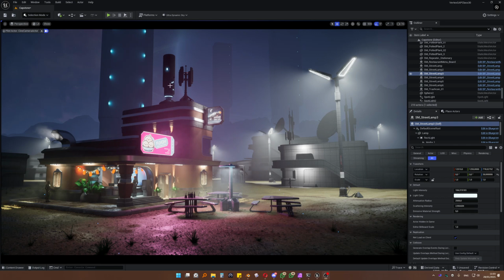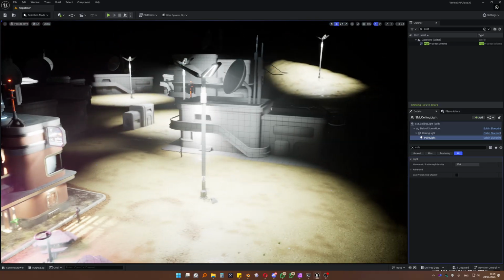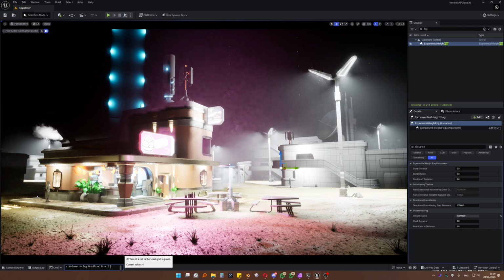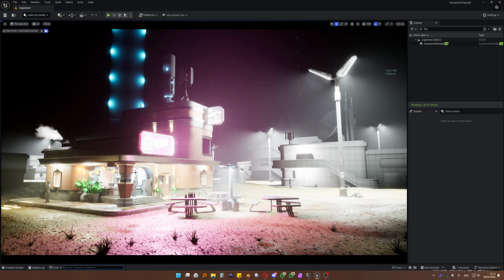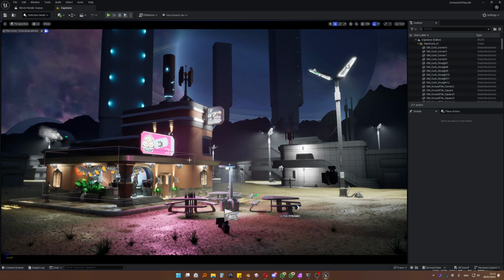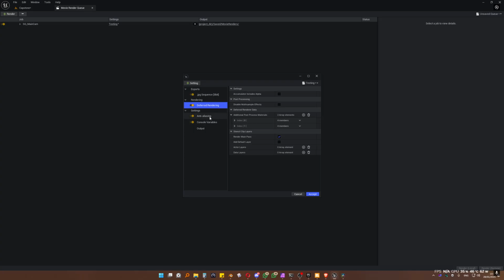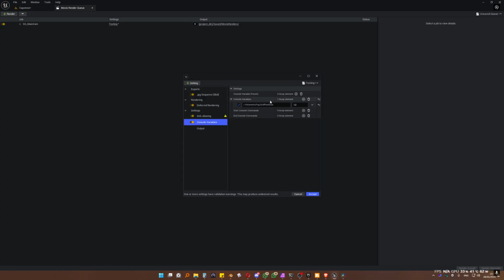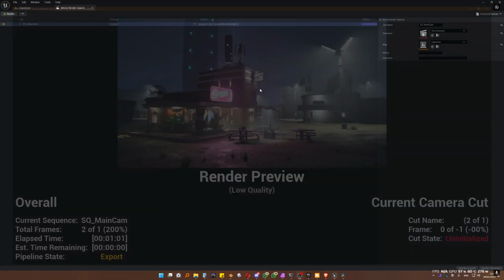Volumetric lights tricks and troubleshooting [UE 5.5.1]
Console Command:

r.VolumetricFog.GridPixelSize 1    this is for the in-engine console (smaller # = smaller pixels = better, more defined volumetrics)

r.VolumetricFog.GridPixelSize=4    for the Engine.ini (I'd use a default of 4 or 6)

Hey peeps! In this video, we're diving deep into volumetric lights and solving some of the most common issues you might face. Let's level up your visuals! 💡🎥

### Here's what we cover:
- 🌌 Fix disappearing volumetrics: Learn why they vanish at a distance and how to fix it.
- 🛠️ **Upgrade terrible quality**: No more pixelated mess, get crisp and smooth volumetrics!
- 🎬 Render like a pro: Tips for achieving stunning volumetrics using Movie Render Queue.

Tata and farewell! ✨👋

Chapters:
00:00  Intro
00:30 volumetrics setup
02:54 Volumetrics culling by distance
04:09 flickering volumetrics after distance increase
05:26 Fix the flicker
08:04 hard code the values in the Engine.ini
09:53 Setup movie render queue
13:11 Render Settings